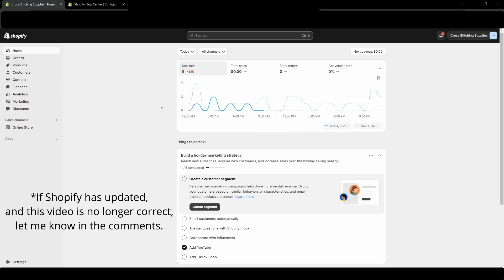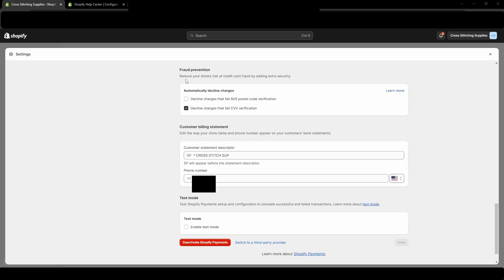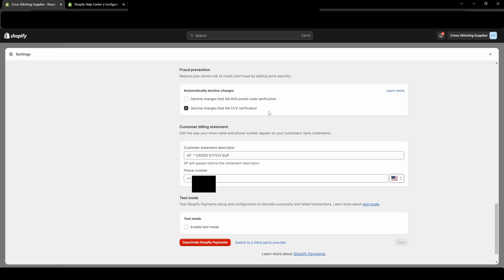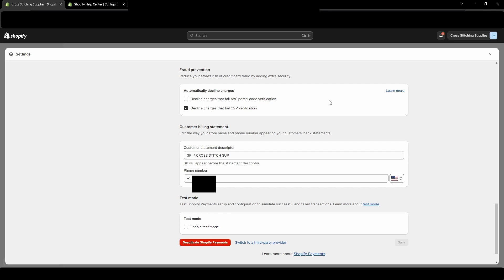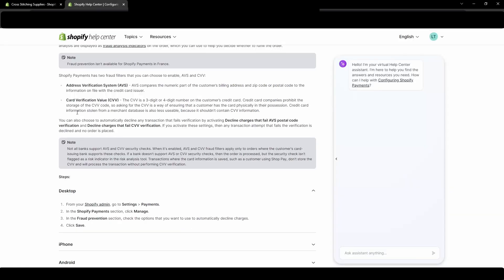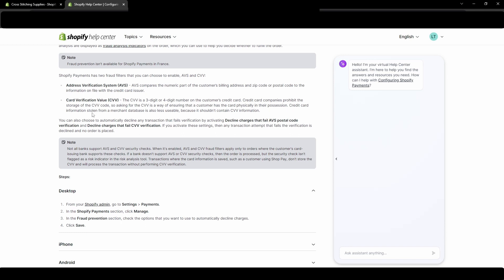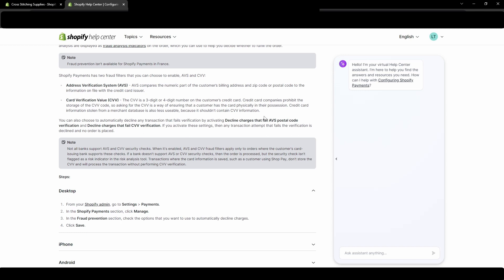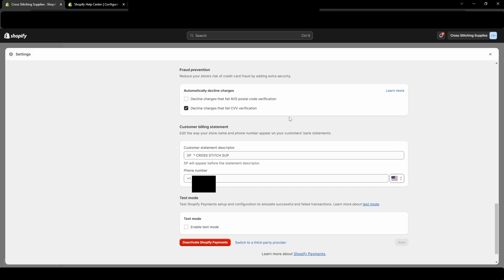Decline Cards with Incorrect CVV (Card Verification Value) on Your Shopify Store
In this video, I show how to make sure you Shopify store is declining credit cards when the customer inputs the incorrect CVV (Card Verification Value). By setting these to decline, you are helping prevent fraudulent charges being made on your store.

If chargebacks are made on cards after orders are placed, you will be out the amount of the order PLUS a fee (usually a $15 fee) if you lose the chargeback. So, try your best to block fraudulent payments since they can lead to chargebacks.